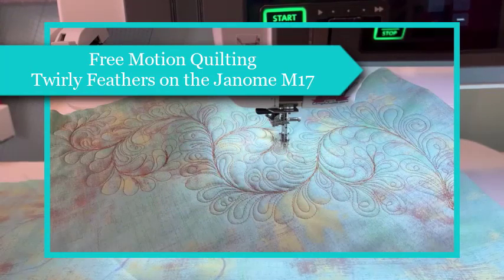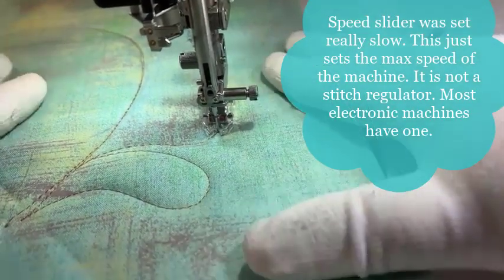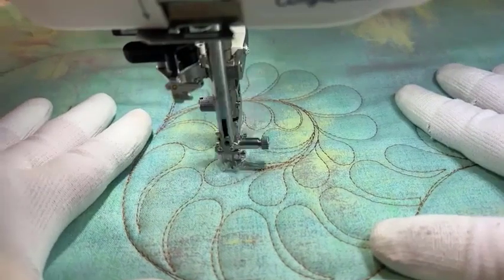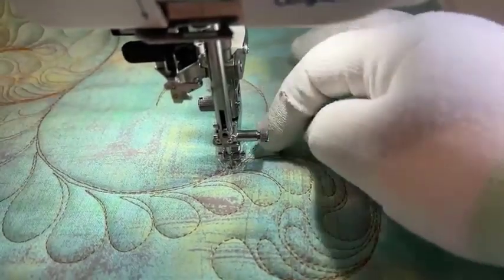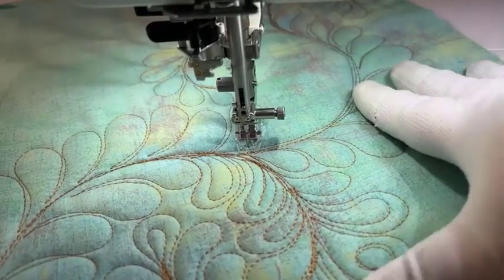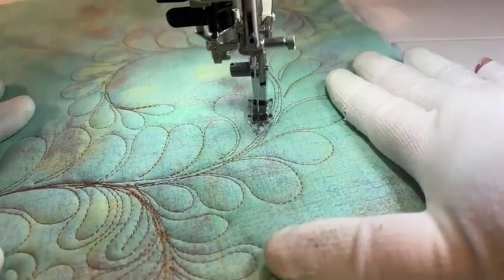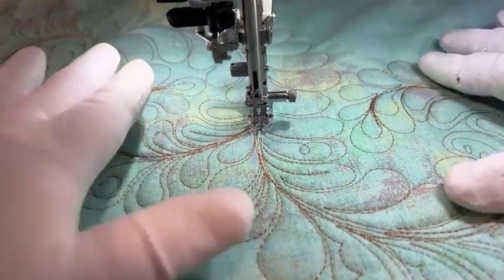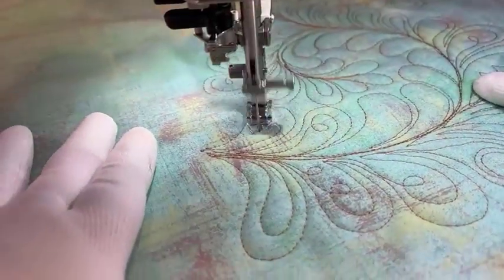Free Motion Quilting Twirly Feathers on the Janome M17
This video is adapted from footage recorded during a live Facebook video on the AmyQuilts Facebook

 AmyQuilts Clubhouse. It's a subscription program that rolls video lessons on getting the most out of your higher-end Janome machines with virtual support from an experienced Janome dealer and her certified Janome machine technician husband.

The AmyQuilts Sewing Clubhouse supports Janome models 15000, 14000, 12000, M7, 9450/9400, Skylines S9, S7, and S6, as well as the 8900 and 8200. The goal is help these owners use their machines fully with greater confidence and creativity, and also teaches techniques like getting the perfect 1/4 inch seam, applique, buttonholes, and free motion quilting.
You can learn more about this virtual Janome support and other classes

A stand-alone new owner's class on the Janome Continental M17 is in the works! Look for information on pre-launch pricing December 15th

I’m Amy K Johnson, a Janome dealer and owner of Sew Simple of Lynchburg. That’s my brick and mortar quilt shop in Lynchburg VA, and home of AmyQuilts.com, my online shop and hub of all the tutorials, videos, and more that I share online.

I'm passionate about free motion quilting and was an early pioneer in the use of quilting rulers on a stationary sewing machine.

I do live quilting videos on my AmyQuilts Facebook and can also be found on FB

I love helping people master their Janome sewing machines and have a program that helps owners of certain Janome machines to use them with more confidence and greater creativity.

If you are looking for help as you learn to free motion quilt on any brand, you should check out my AmyQuilts Free Motion Quilting Troubleshooting Guide